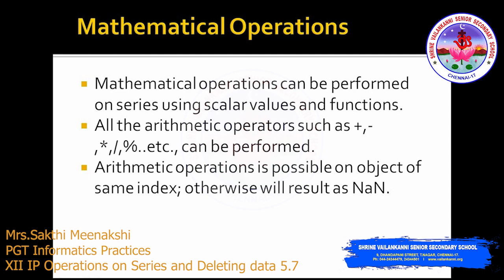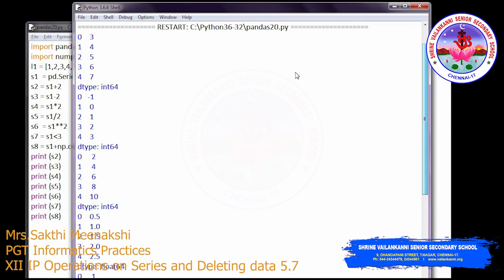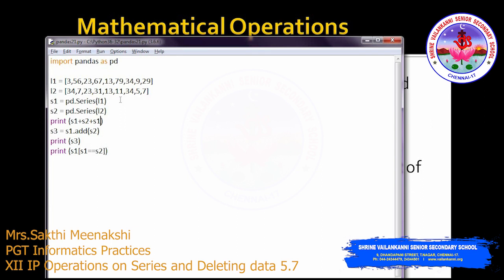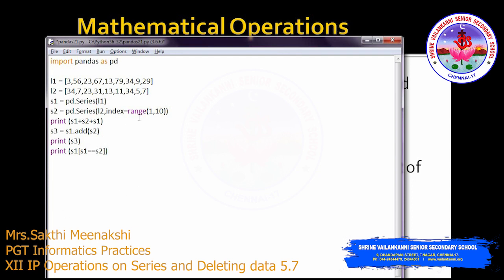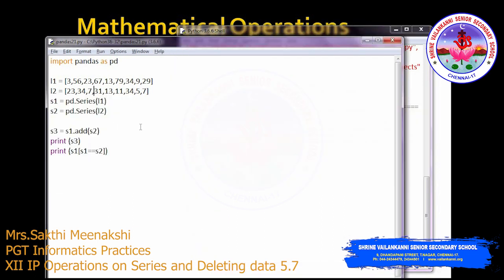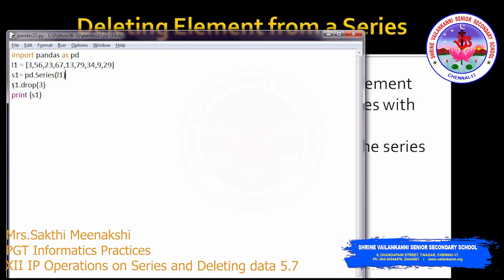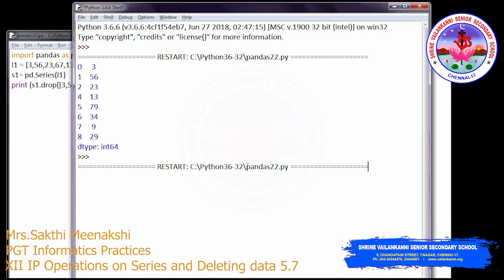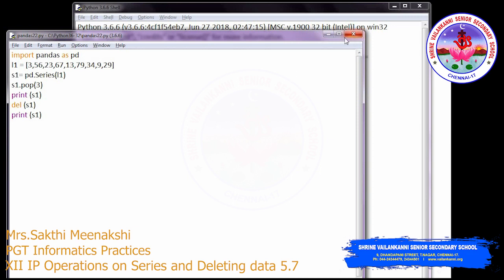SVSSS XII IP - 5.7 - IP Operations on Series and Deleting data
Duration: 15m09s

Lesson Description:
I5.7 - IP Operations on Series and Deleting data
This video demonstrates arithmetic operations on Series using scalar values, functions and Series. It explains the impact of doing arithmetic operations without matching index. It also demonstrates drop(),pop() and del methods to delete data from a series.